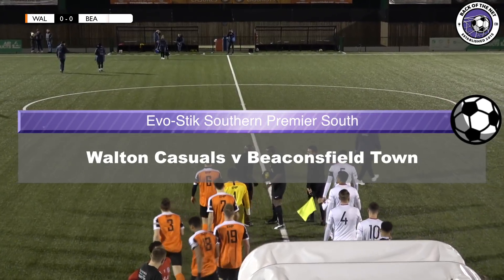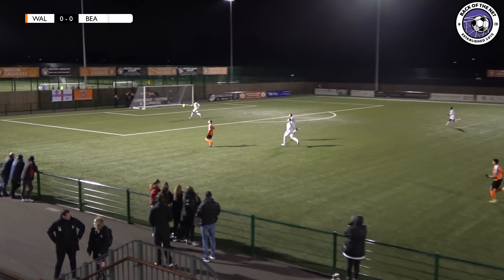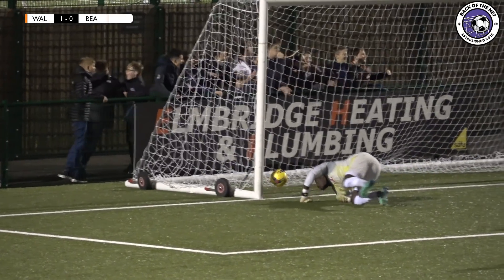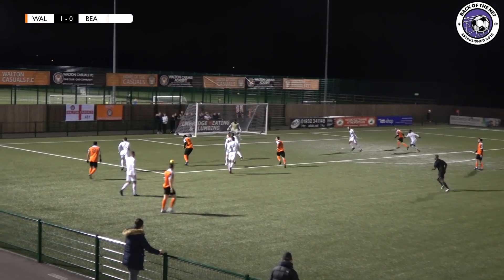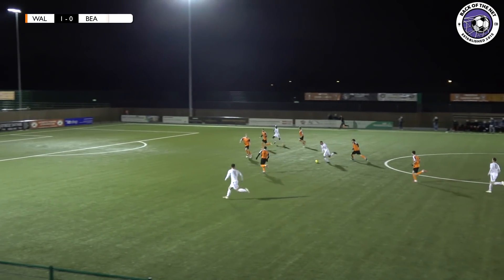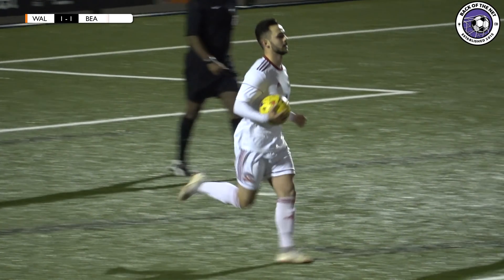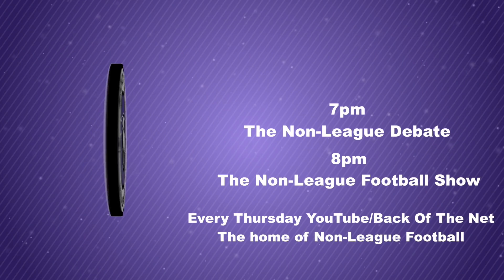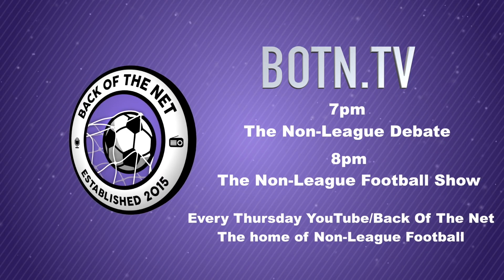The Non-League Goals Show | Episode 3 | 17.01.19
This weeks Non-League Football Show sees our feature game come from the Evo-Stik Southern Premier South, and a match up between Walton Casuals and Beaconsfield Town. We also round-up more goals action from across Non-League.